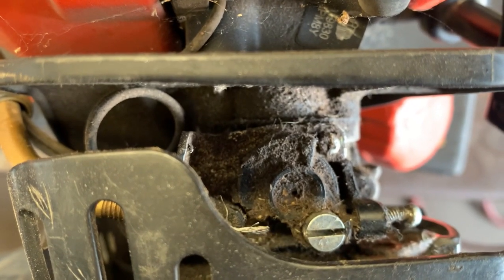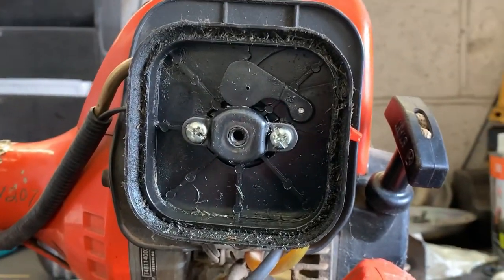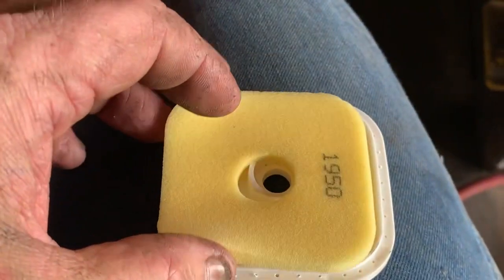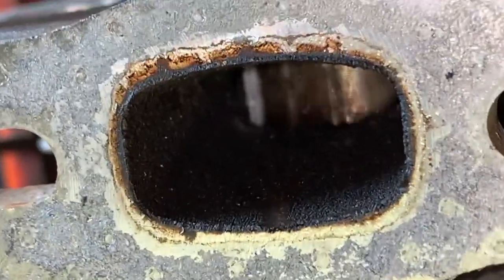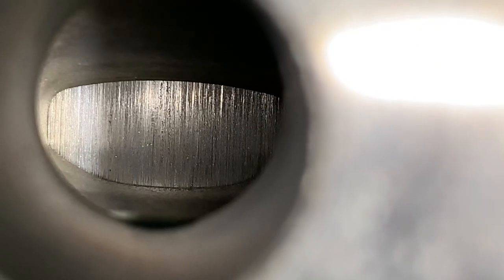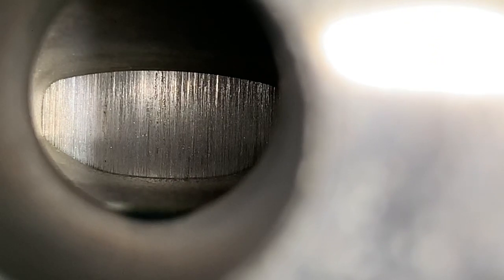ENGINE WORN SLAP OUT FROM DIRT INGESTION / NO AIR FILTER